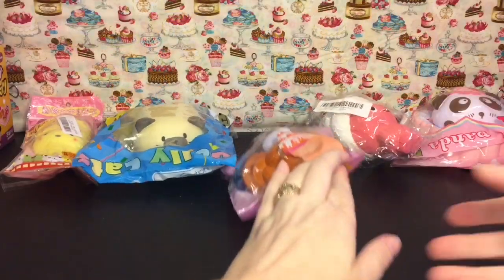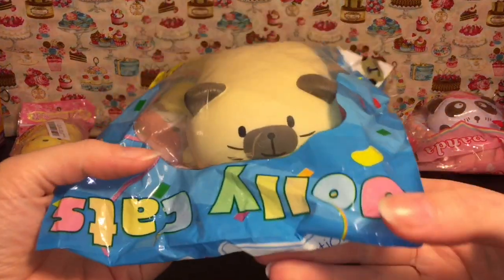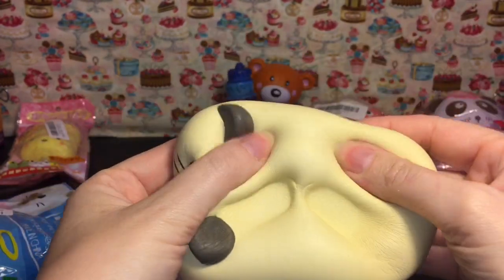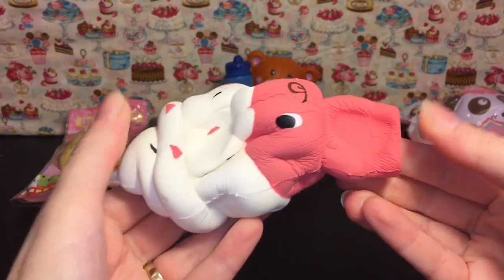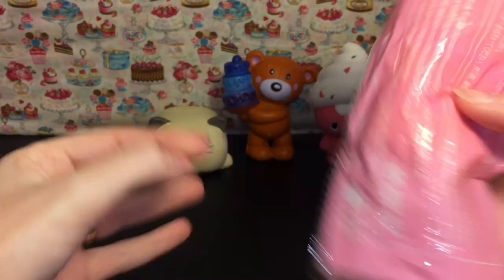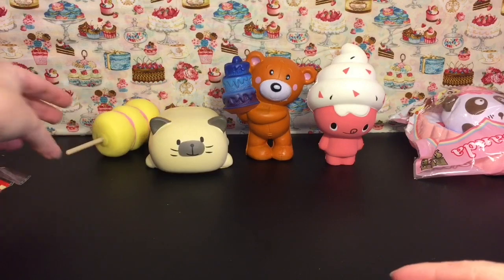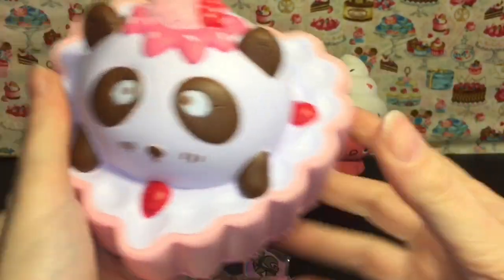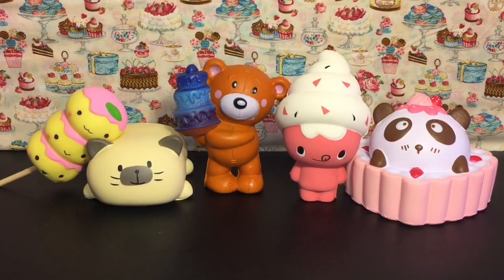Slow Rise Squishies & Stretch Squeeze Toy Opening & Squishy Package Review